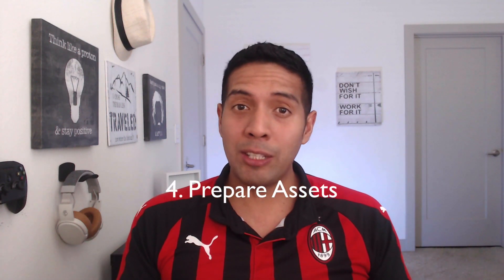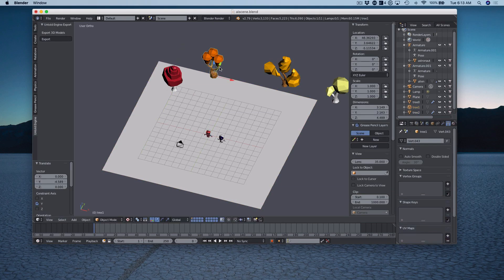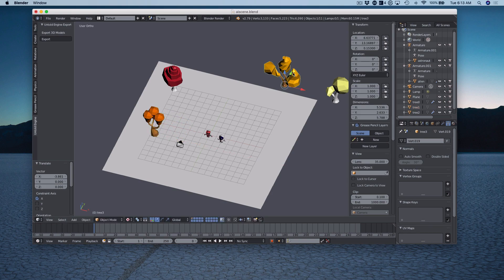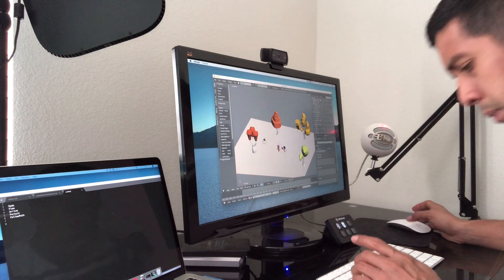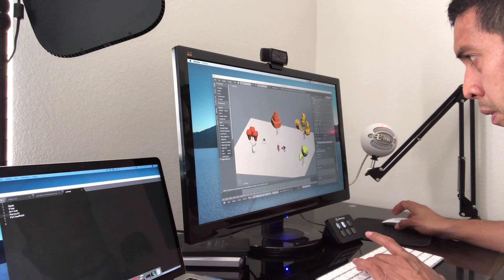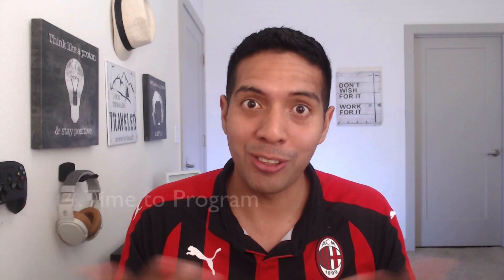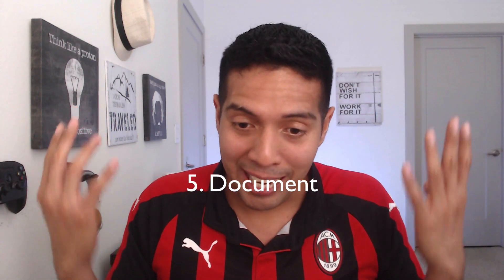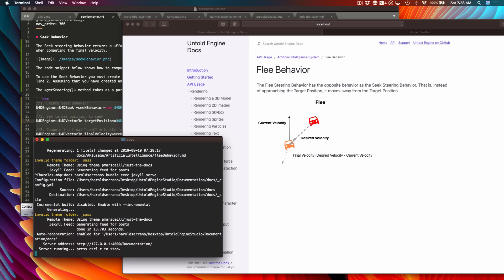A simple development workflow to finish your game engine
In this video, I share a simple development workflow that you can use to develop your game engine and keep you motivated along the way.